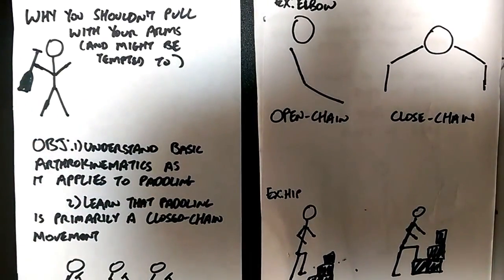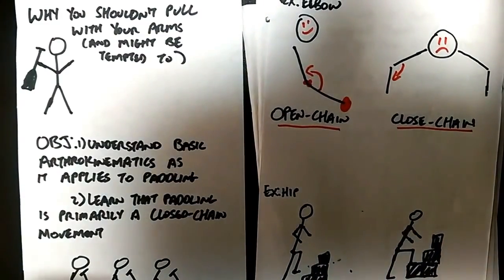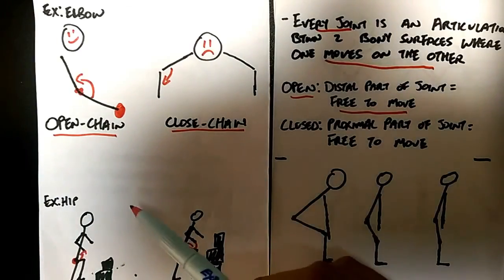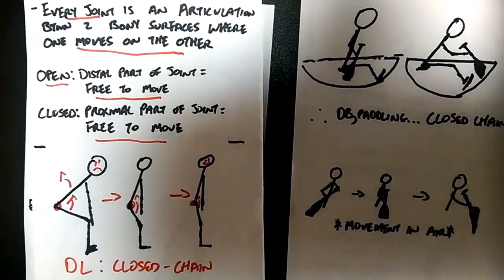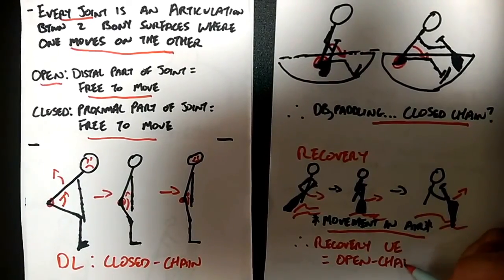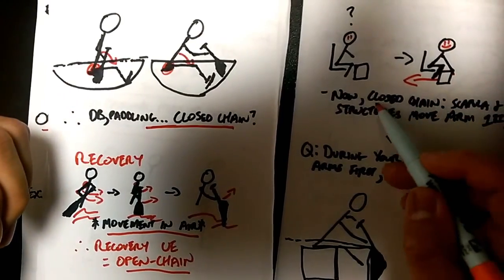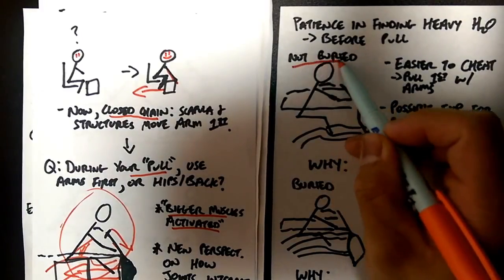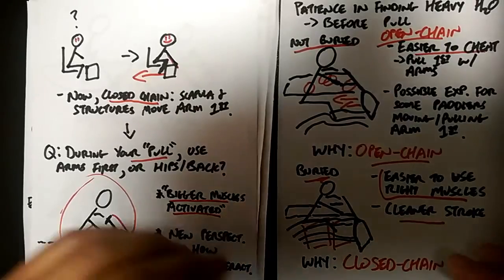Arms or Nah? (Arthrokinematics of Paddling)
Quick analysis using arthrokinematics/different perspective on why paddling using your body, as opposed to your arms is advantageous! Hope you guys learn something from the video. (Sorry about the recording glitches, and sorry for potato quality =(!)

-PAYR